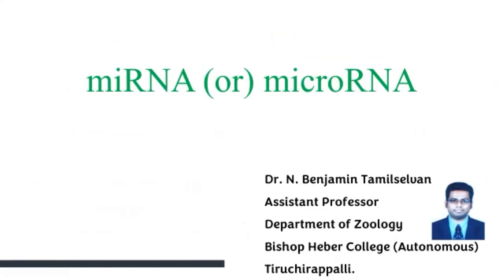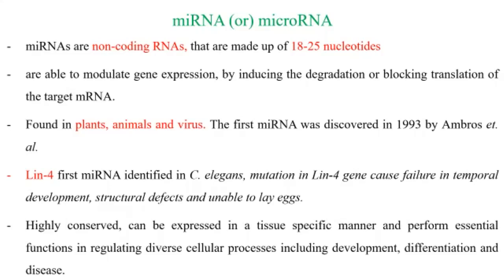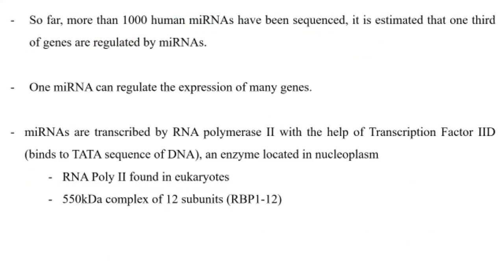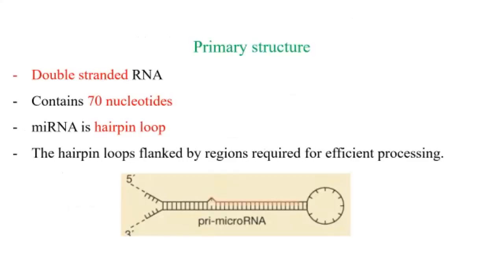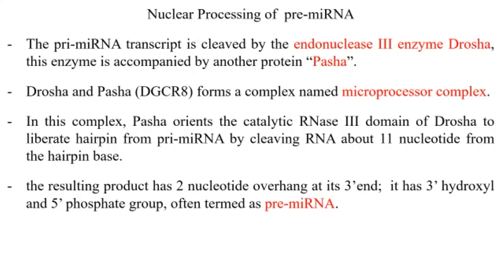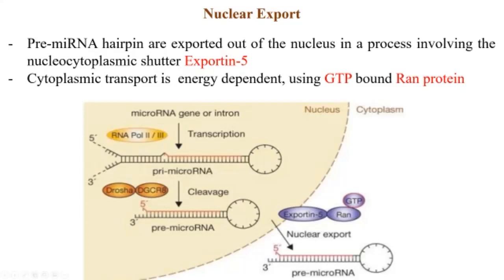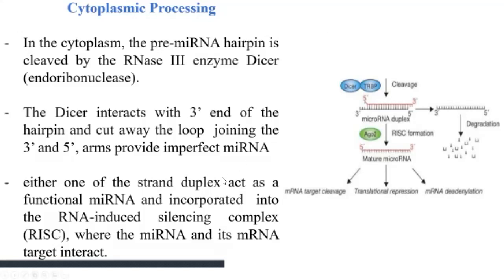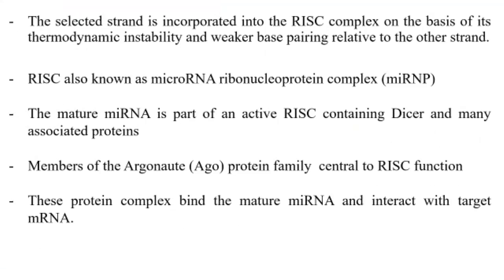miRNA Features and Processing